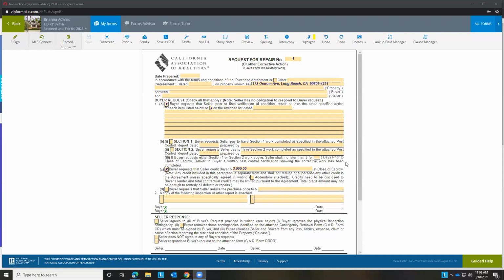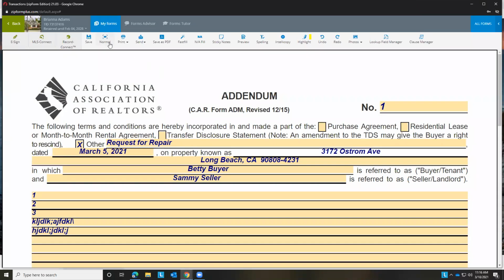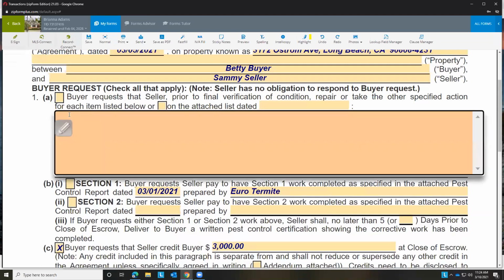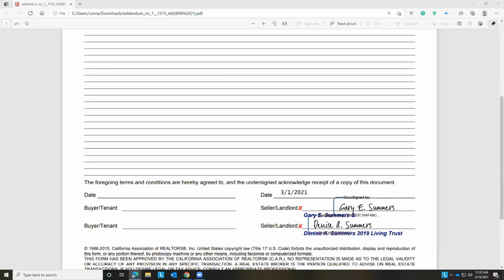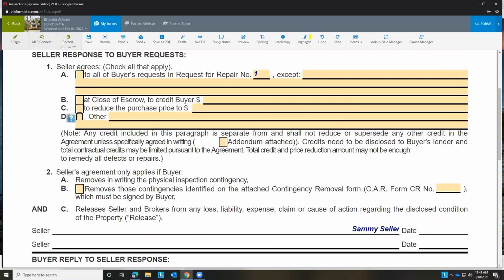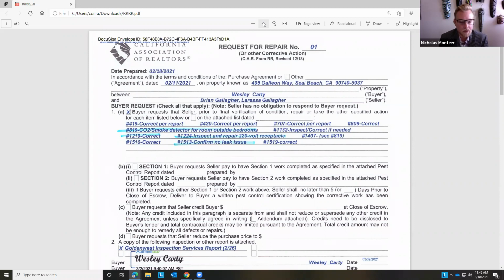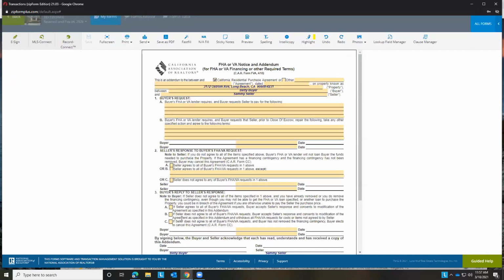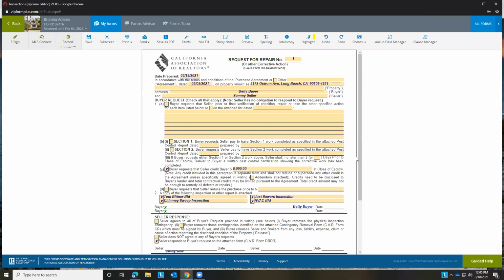Request for Repairs with Nick and Niki